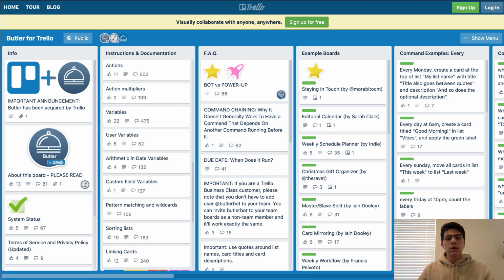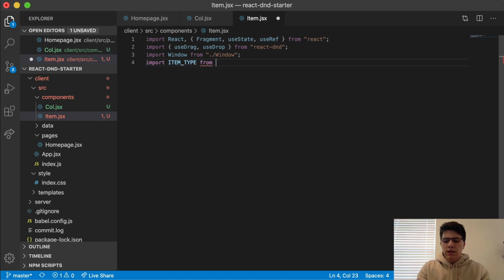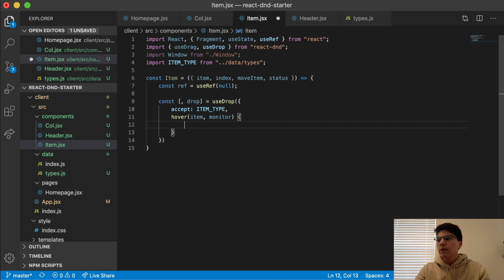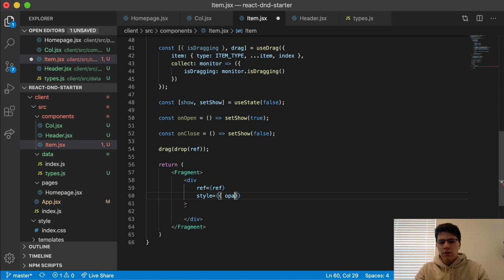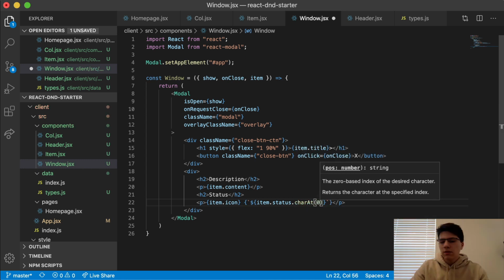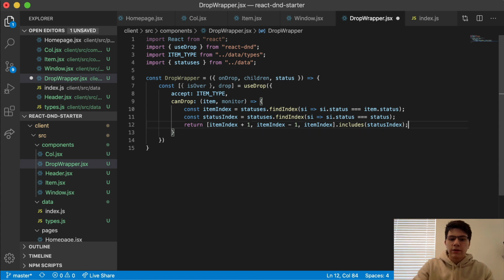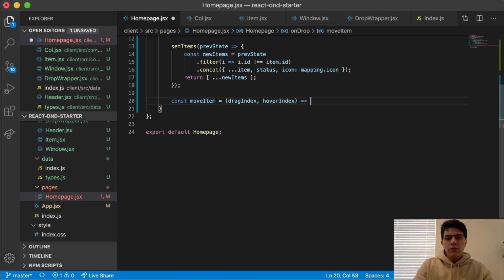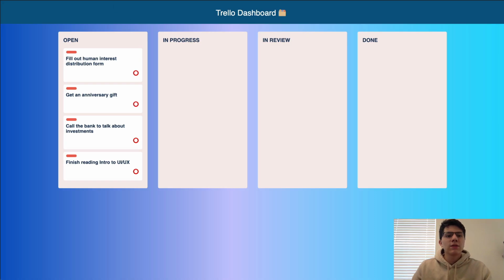Drag and Drop Tutorial with React DnD (Trello Clone)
Learn how to drag and drop by creating a Trello clone in React.js with the React DnD library!

We'll also go over how you can drag and drop items between targets, reorder items by dragging, and create constraints on what items are allowable to be dropped on what targets.